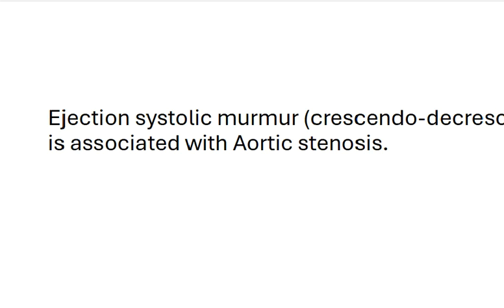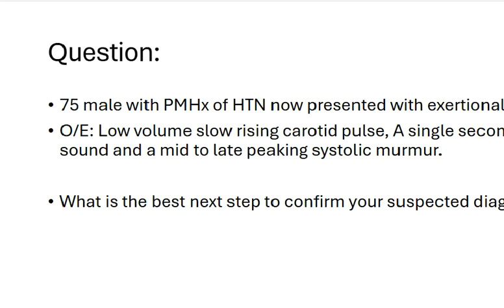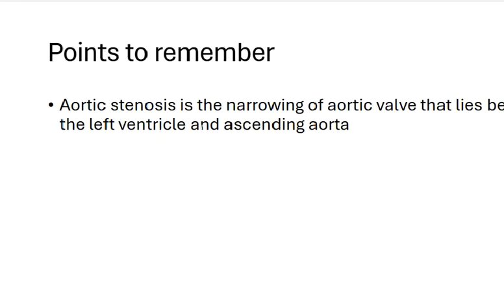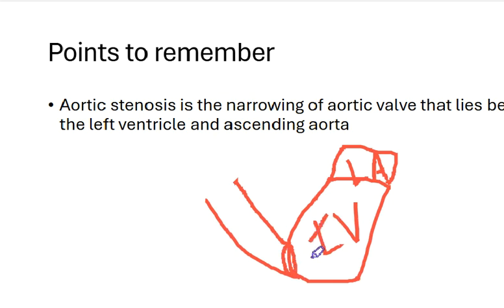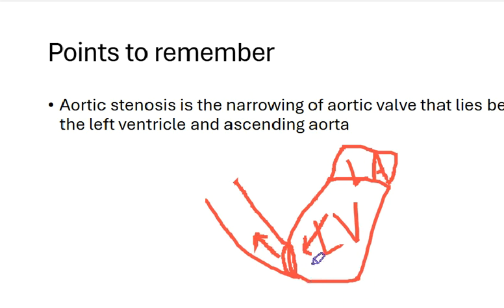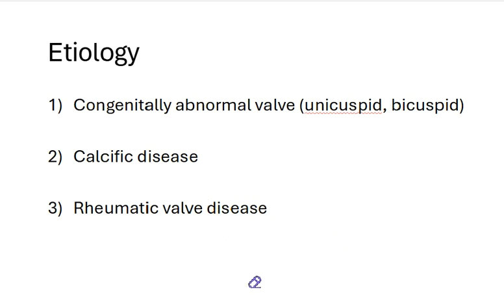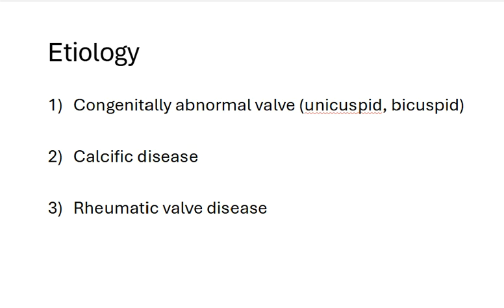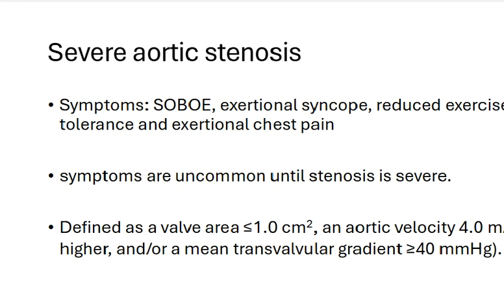Aortic stenosis and Ejection systolic murmur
This video is to share some common but important points on association between aortic stenosis and how the murmur presents.

This is to help medical students who aim to take board or MRCP exams.